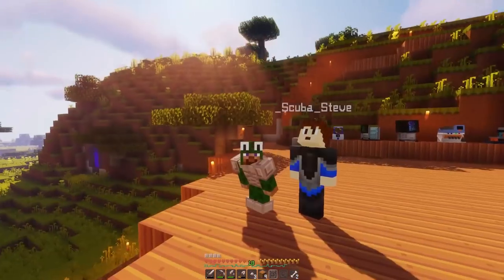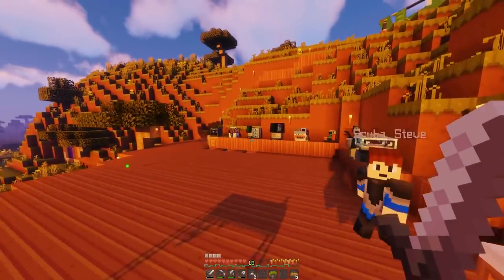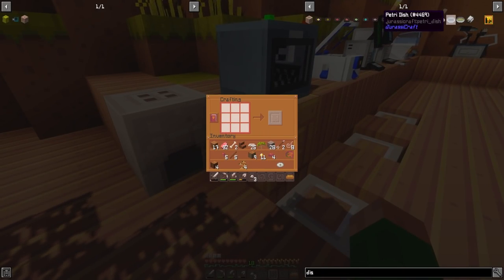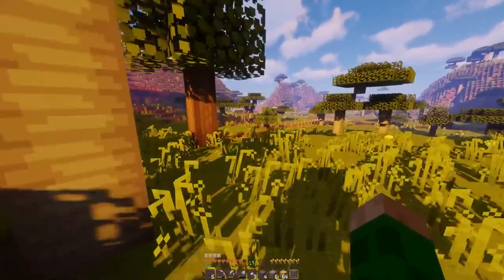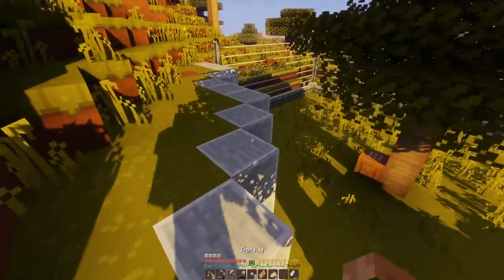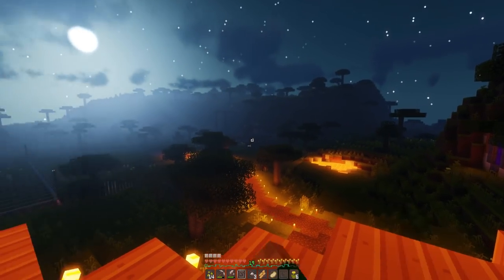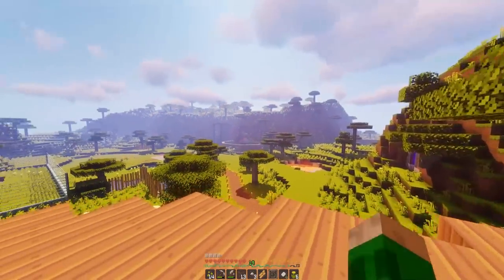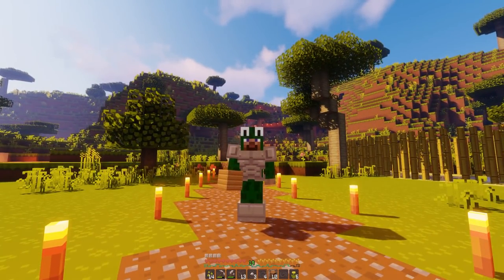Can these 2 HUGE DINOSAURS LIVE TOGETHER??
Welcome to a brand new Dinosaur series! Join me, Tiny Turtle and Scuba Steve as we attempt to build a Jurassic Park!